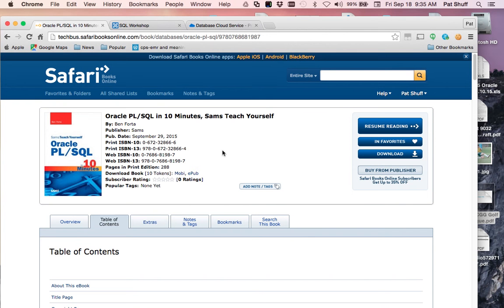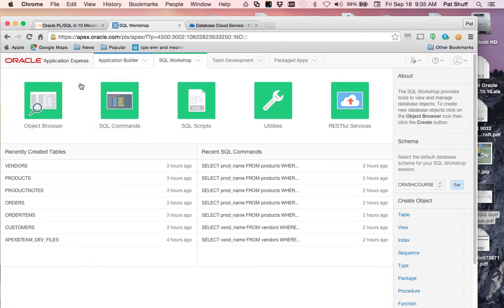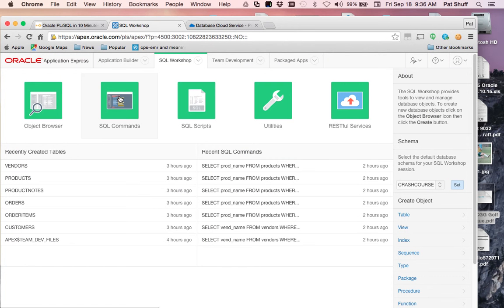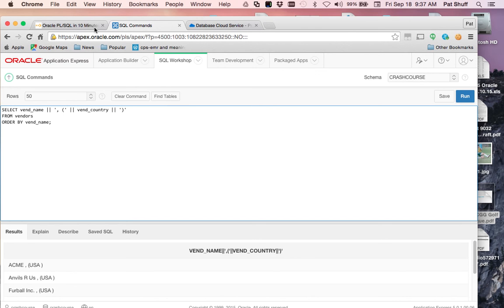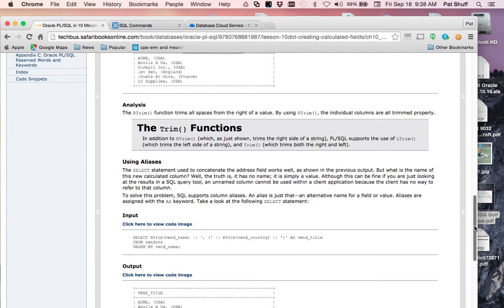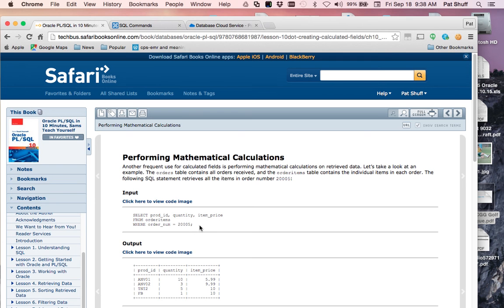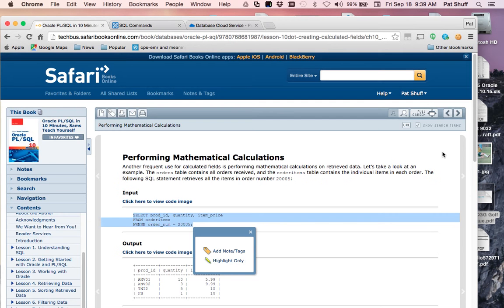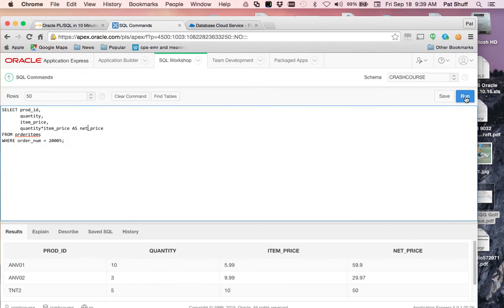SqlIn10Min ch10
Tutorial on Oracle PL/SQL using the Oracle Pl/SQL in 10 Minutes Sams Book. This covers the setup and chapter 10. Creating calculated fields to format output from select statements.